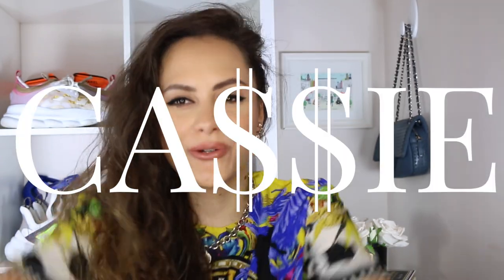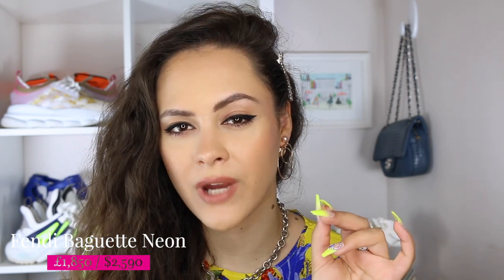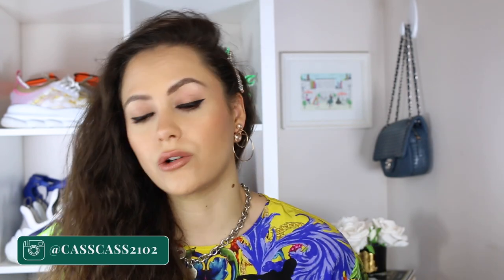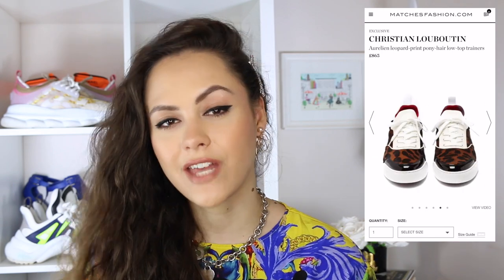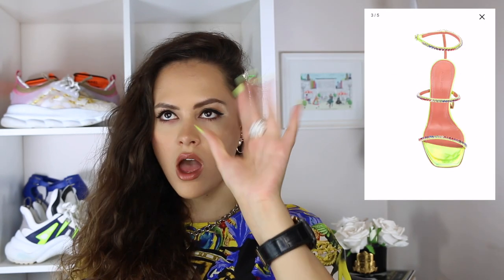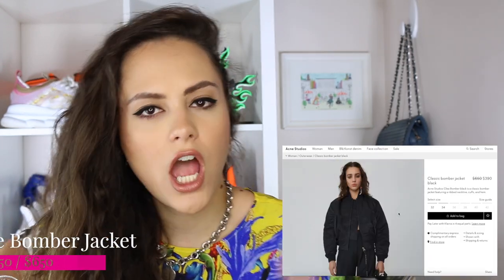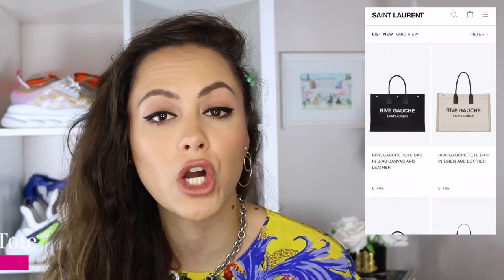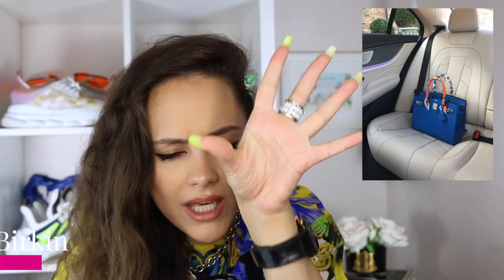LUXURY WISHLIST 2019 *UPDATED* | LOUBOUTIN, FENDI, HERMÈS, SAINT LAURENT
*LINKS BELOW*
As the year goes on we change our minds about what really deserves to stay on the wishlist and what should be honoured with a place on the list so I’m here with my luxury wishlist 2019 updated (since January when I did my first one). Pretty much everything has changed (she’s a new woman) but we have some GLORIOUS pieces on the list! ENJOY!

Hermès Birkin - available in store or online pre-loved

**Some of the links above are affiliate links, which means I get a commission if you buy something using my link, you don't have to use them if you'd prefer not to.